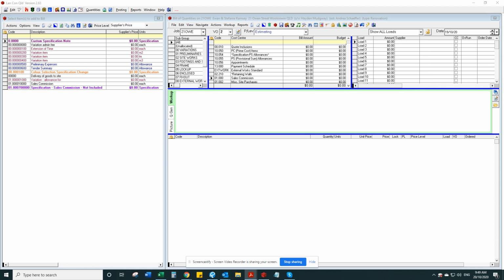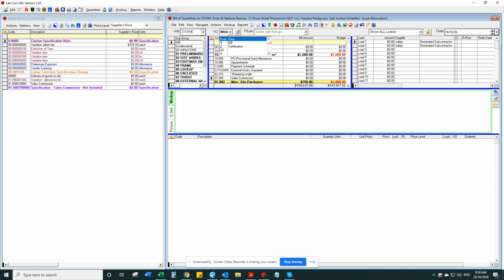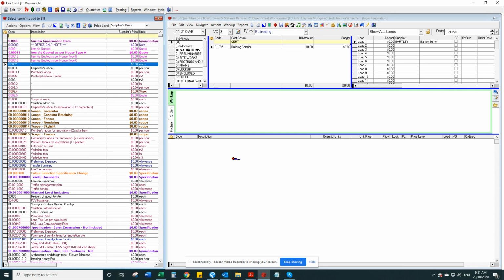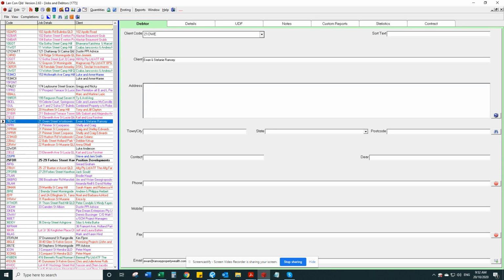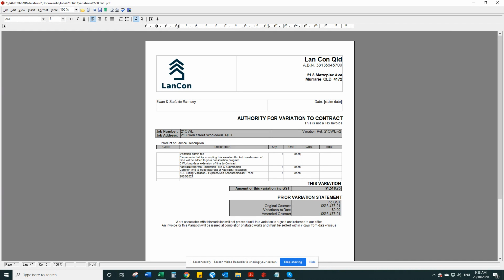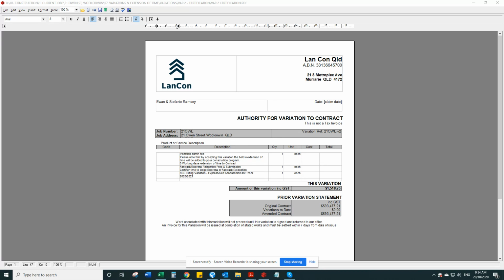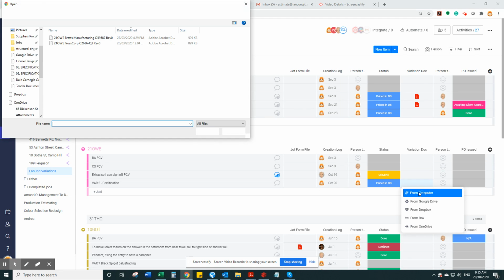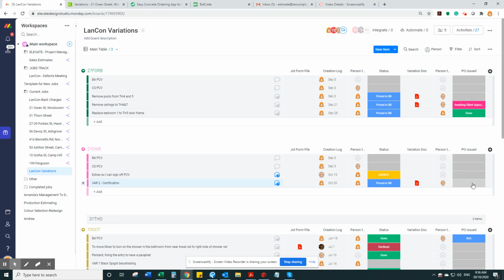Creating a variation in Databuild